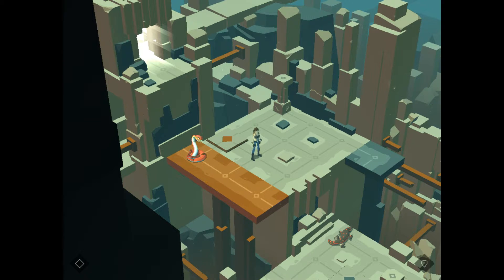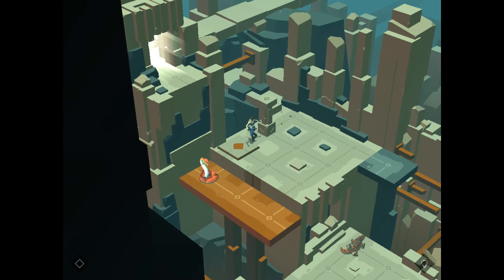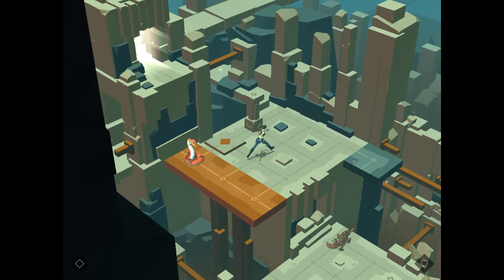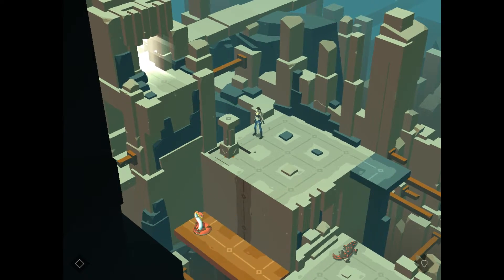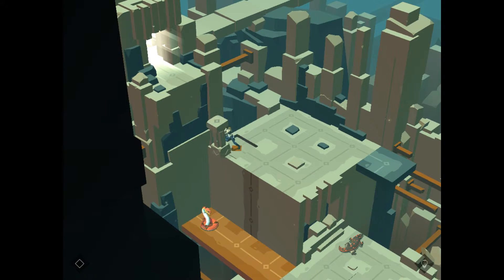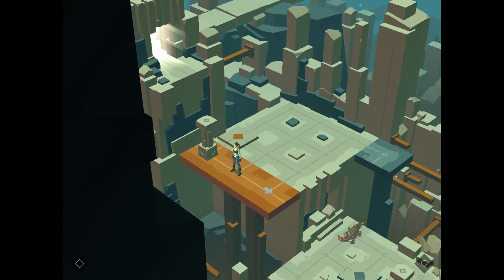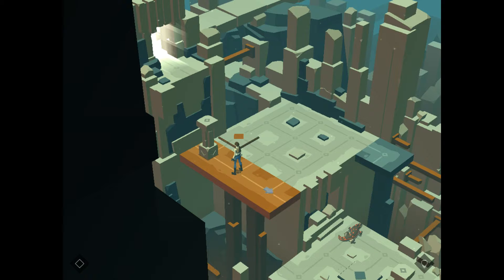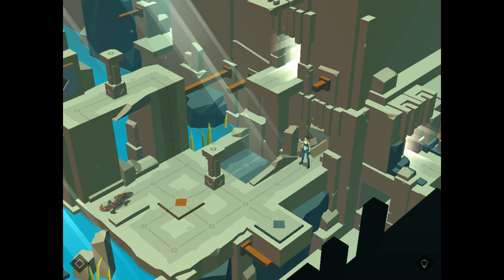Lara Croft Go gameplay part 13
The pillars work real nice